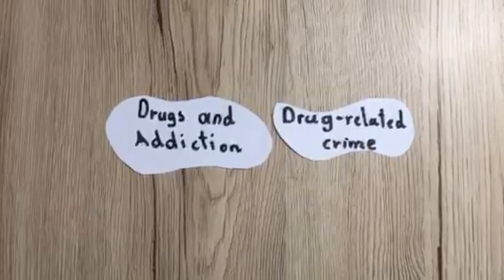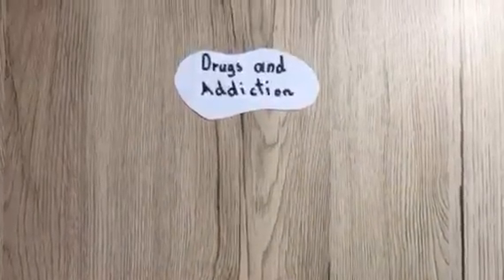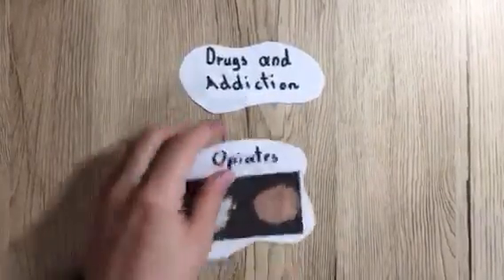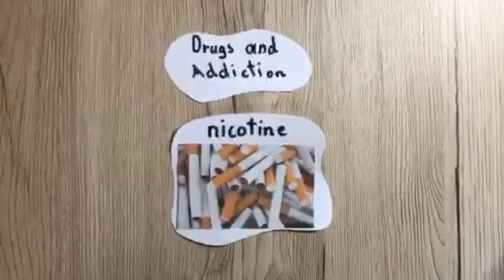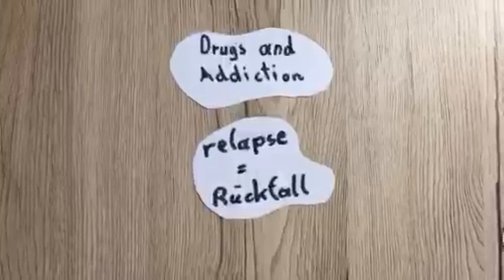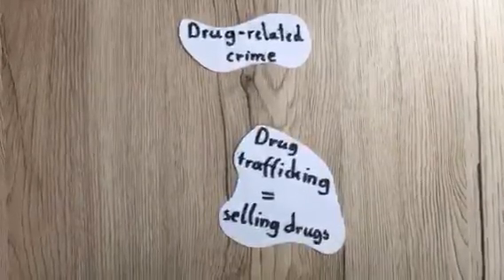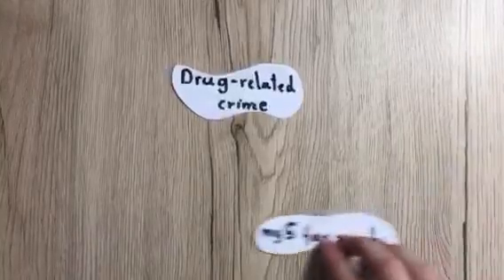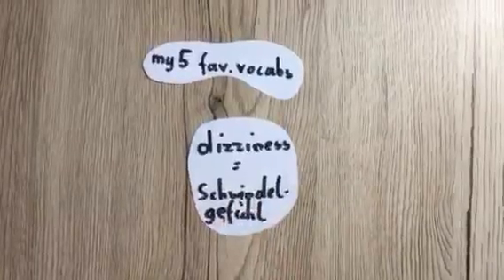Educational Video about Drugs and Drug Related Crime by Jakob A